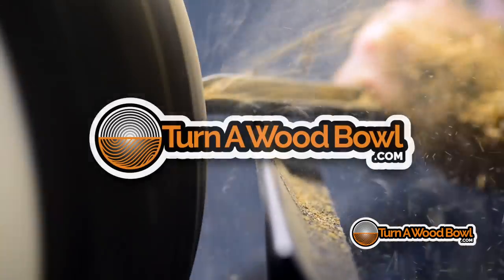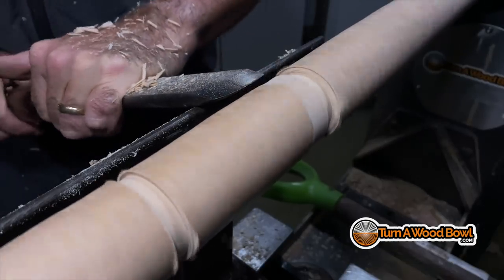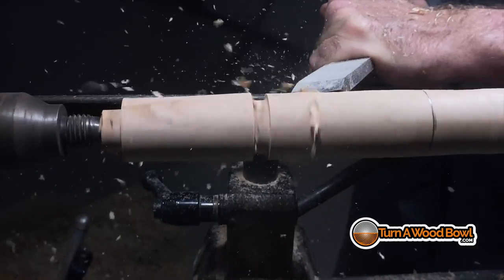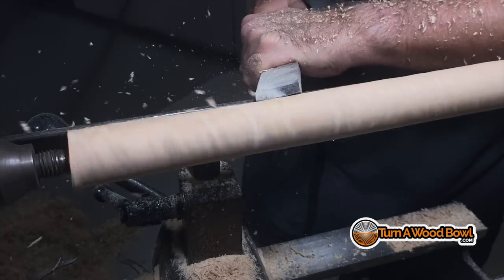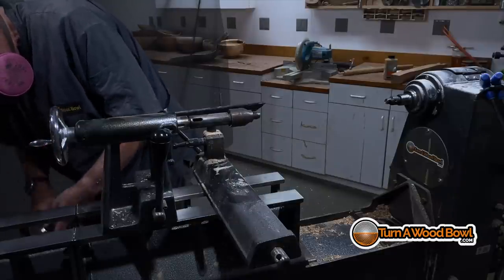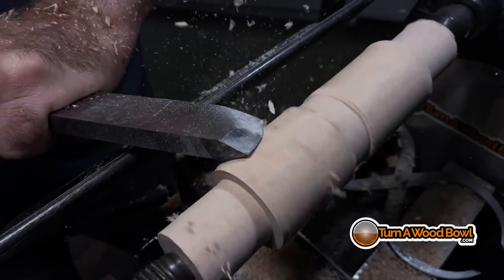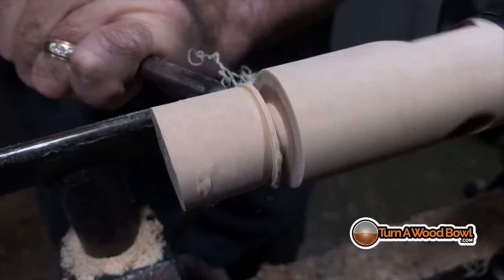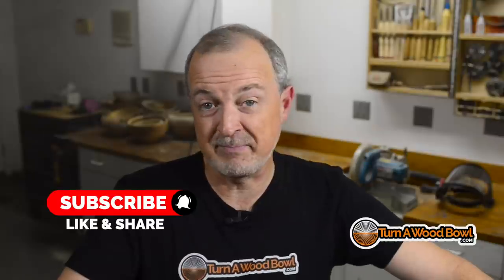Wood Turn Handle Shovel Restoration – Video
In this brief departure from bowl turning, I will attempt to fix my broken shaving shovel. All the woodturning I do accumulates shavings and if I don't remove these shavings soon I might drown from my own woodturnings. ;)

START TODAY!

• 1-1/4" x 8 TPI — Four Jaw Dovetail Chuck (w/ screw option)
• 80 Grit CBN Wheel
• 180 Grit CBN Wheel
• 3" Sanding Mandle
• 3" Sanding Disks
• 2-sided Foam Tape
• Japanese Saw
• Friction Polish